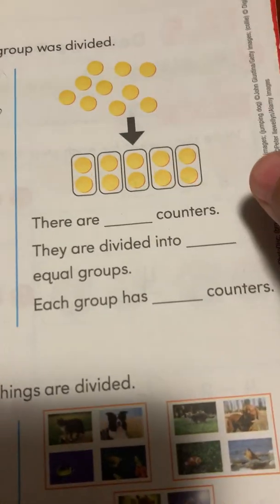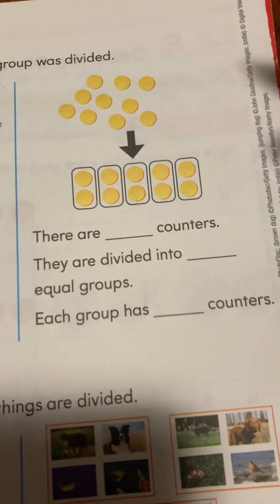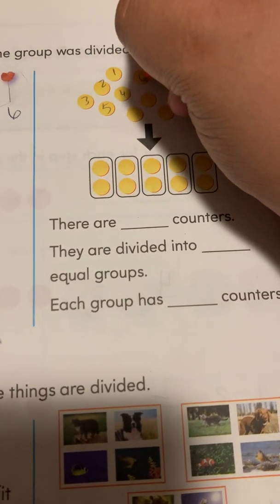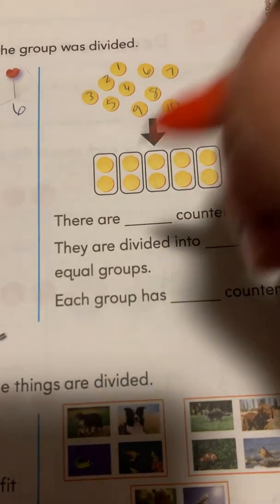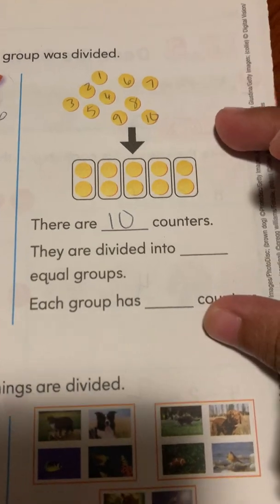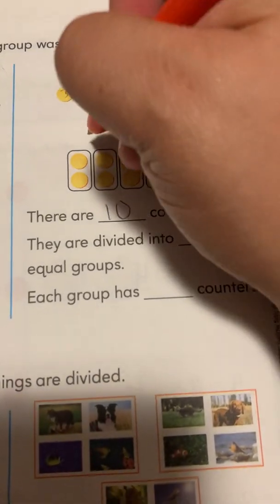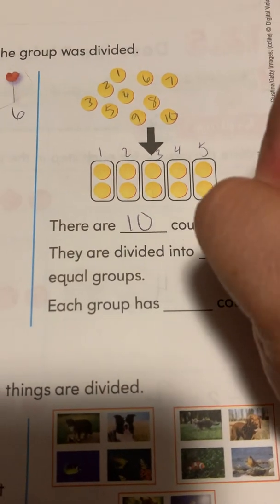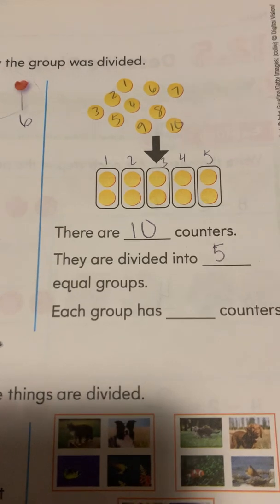12.5 Describe Division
This video are the examples on how to complete lesson 12.5 Describe Division in GoMath vol. 1 pg. 411- 414

Este video es el ejemplo de como hacer la lección 12.5 en el libro de GoMath Vol. 1 pg. 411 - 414